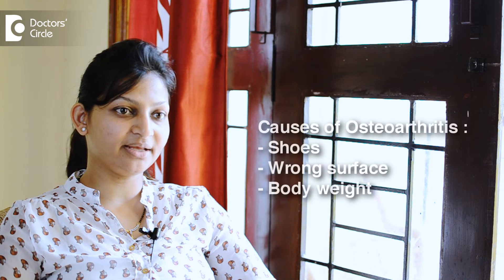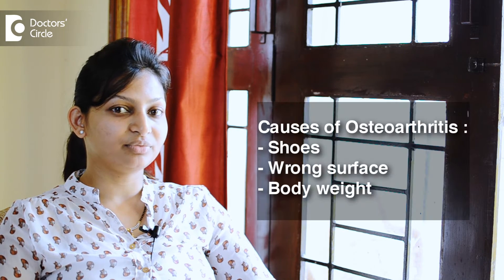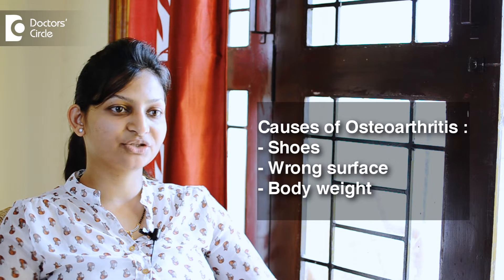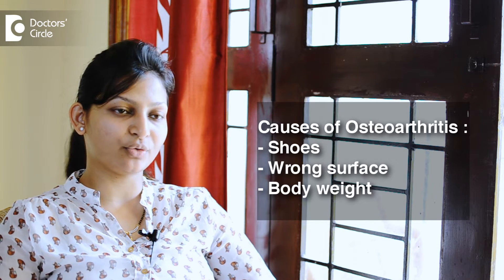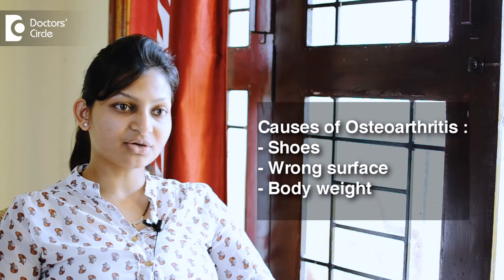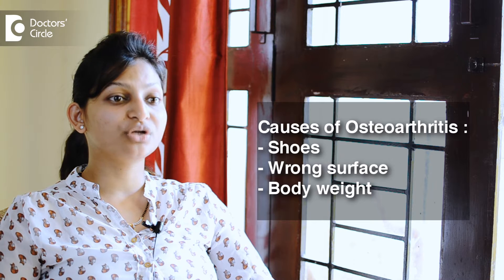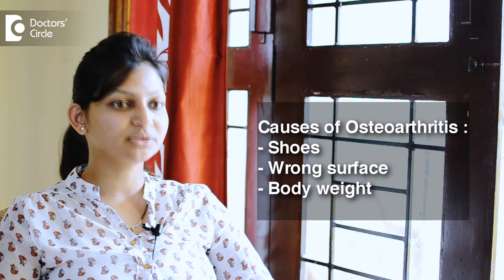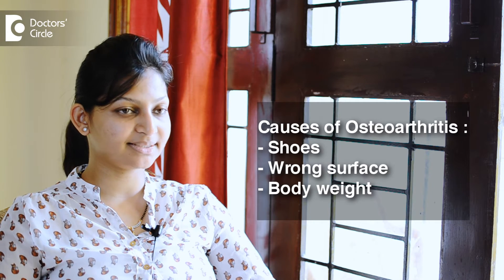Can jogging cause osteoarthritis? - Sanghamitra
Yes, Running and jogging cause osteoarthritis and it mainly depends on the following factors.
1) The type of shoe we are wearing (shoe could not be cussing)n2) Doing a workout on wrong surfaces (jogging on concrete surface)n3) Body weight.
Try to avoid walking on concrete surfaces and a treadmill, always do in grassy surface..